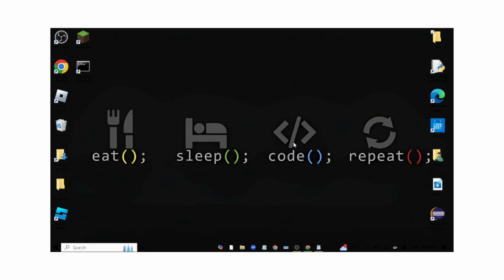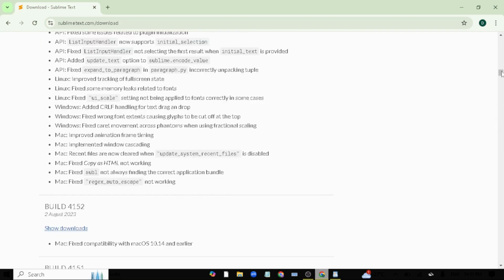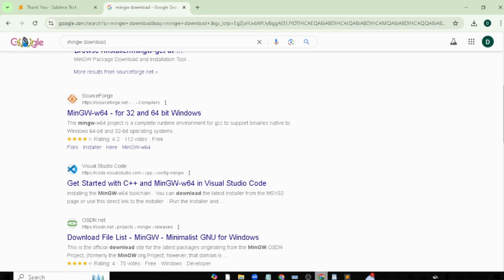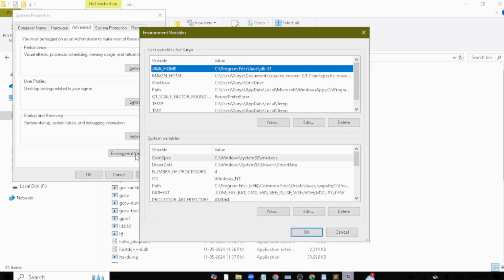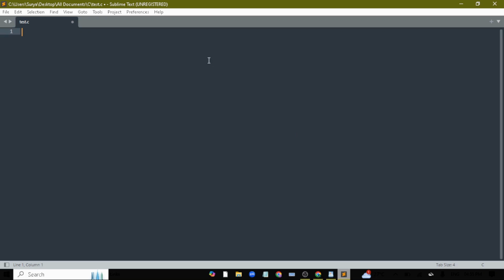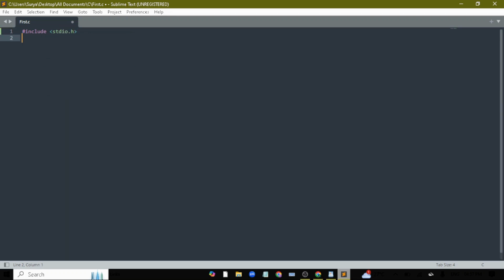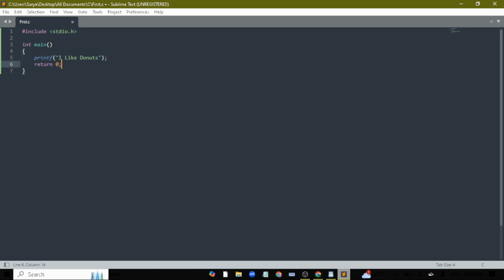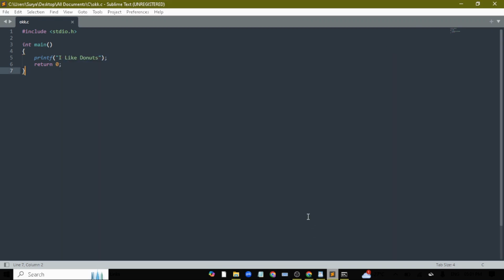Introduction to C Programming| Setting up your First Program!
In this introductory video to C Programming, we will explore the basics of the language, including variables, data types, and control structures. Learn how to write your first C program and understand the fundamental concepts that form the foundation of this powerful and versatile programming language.